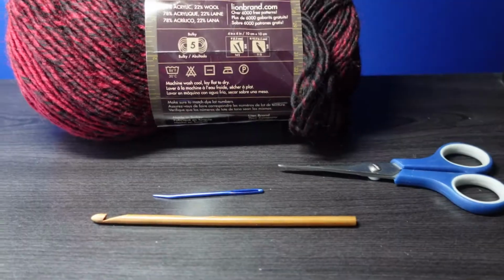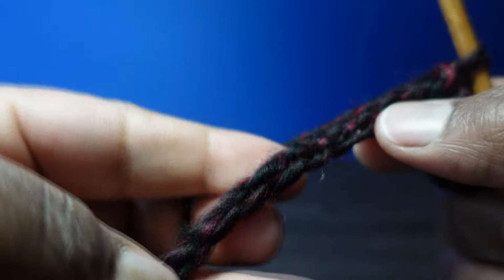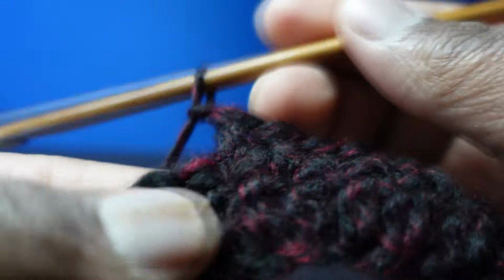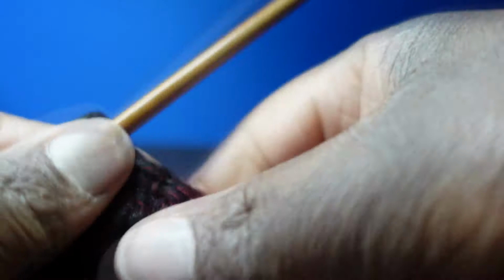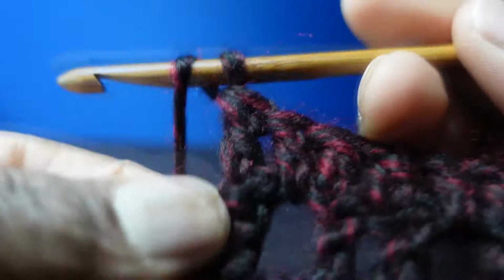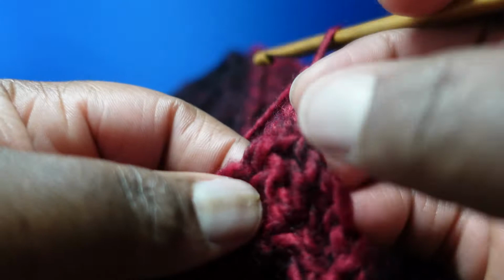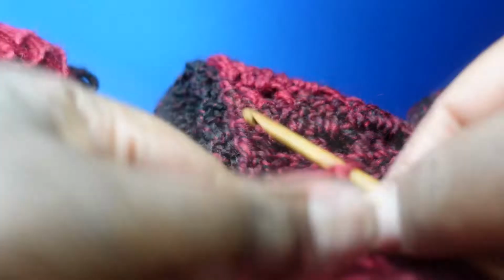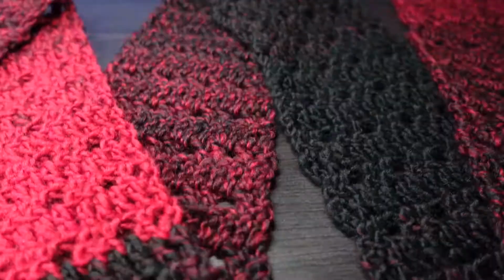Crochet Scarf for Beginners -- Easy Pattern to Crochet a Scarf in 1 Hour!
Learn How to Crochet a Scarf using this very easy and free crochet pattern I designed. If you're a beginner and looking to crochet a scarf in 1 HOUR, then this is the pattern for you!

Yarn used in this video ➡️

For a WIDER scarf:
It’s a multiple of 3 + 1 + 3 (foundation chains).

For example:

= 25

Happy Crocheting! :)